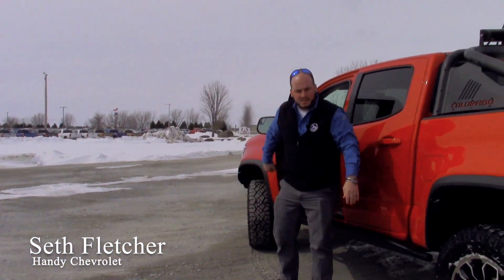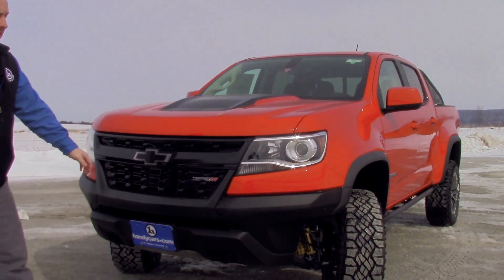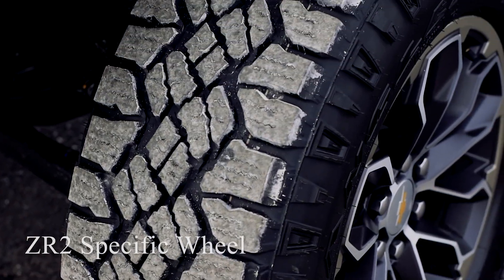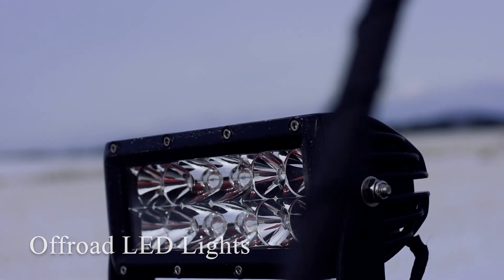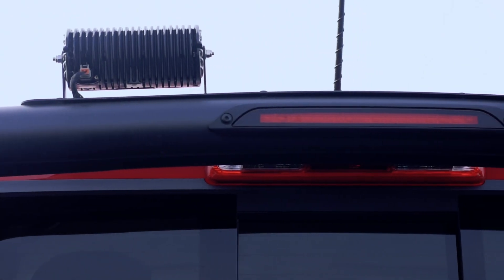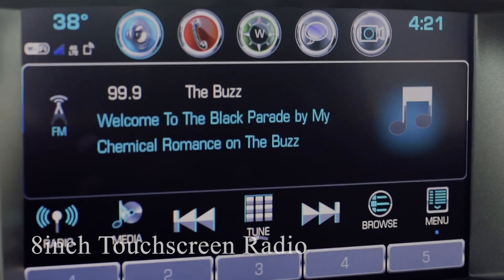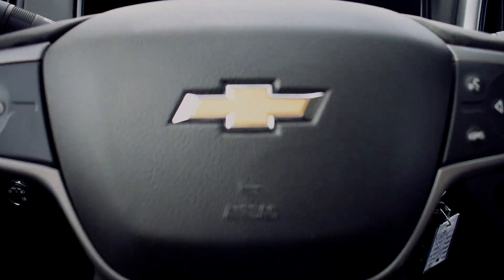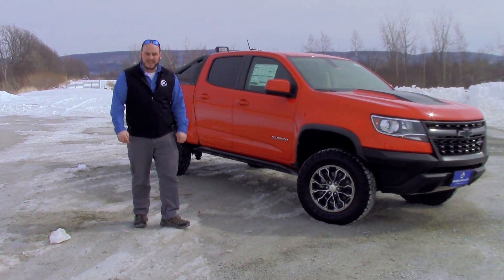2018 Chevrolet Colorado ZR2 Edition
The all new 2018 Chevrolet Colorado ZR2 Edition, here at Handy Chevrolet in St. Albans, Vermont.